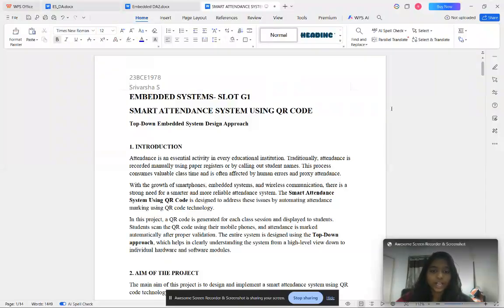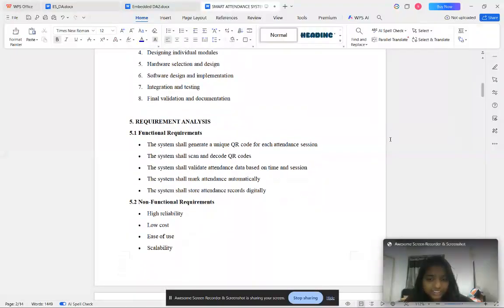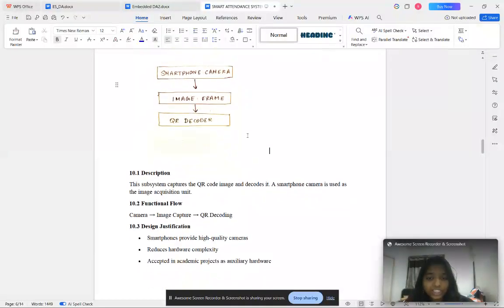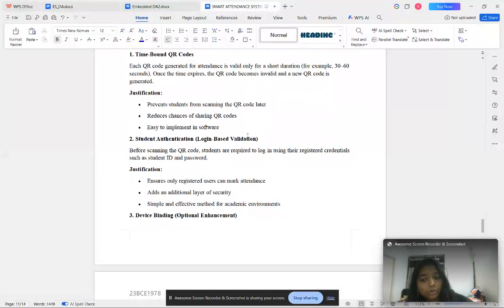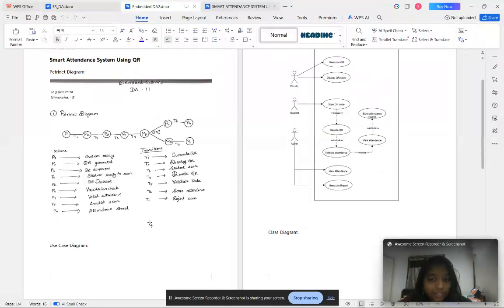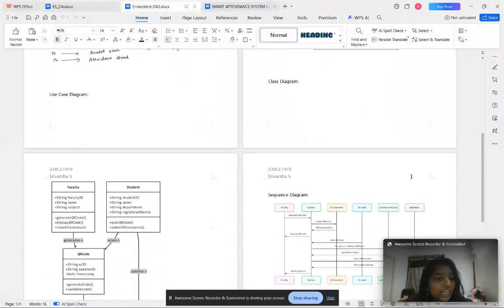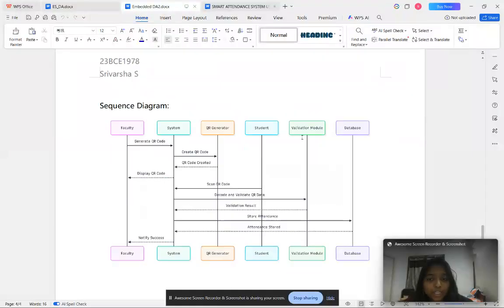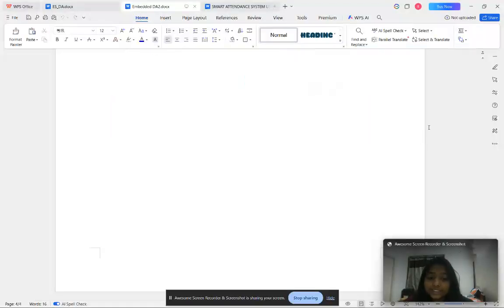Smart Attendance System Using QR Code | Embedded Systems Project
This video presents the design of a Smart Attendance System using QR Code developed using the Top-Down approach. It includes system design, Petri Net, Use Case, Class, and Sequence diagrams.